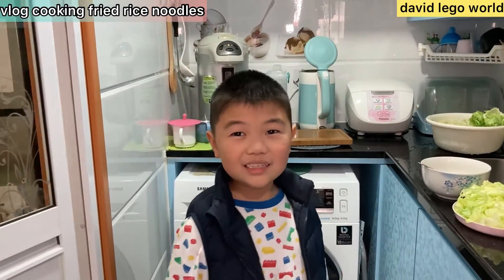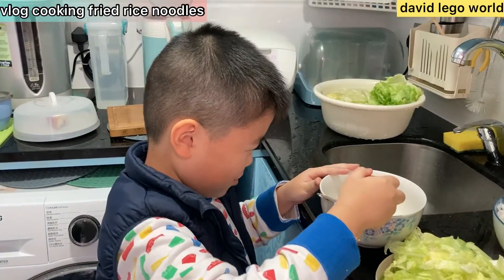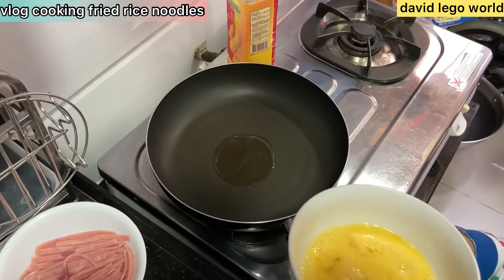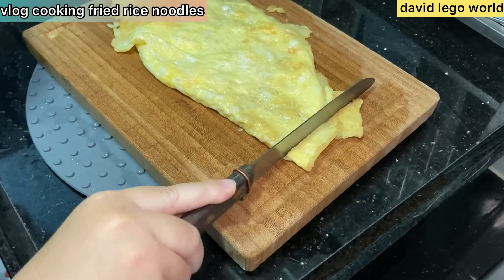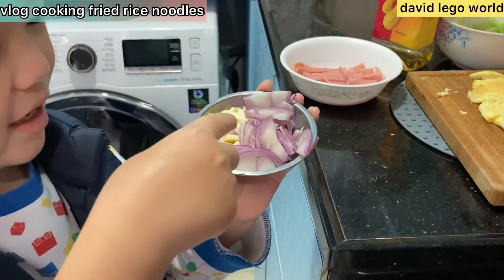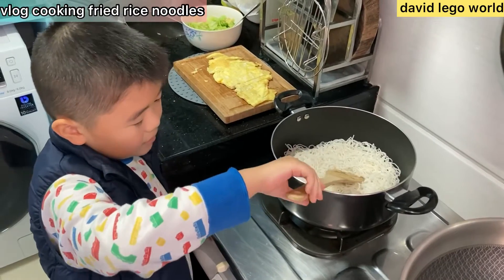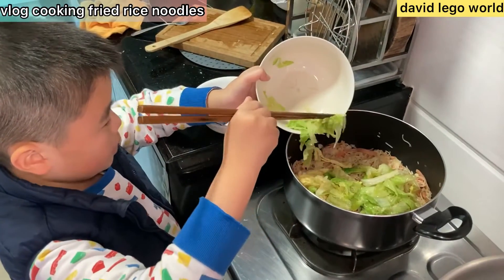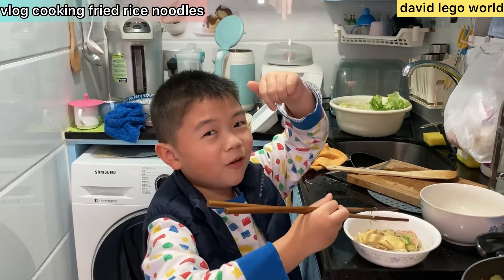vlog cooking fried rice noodles